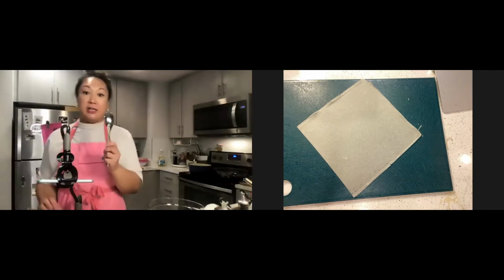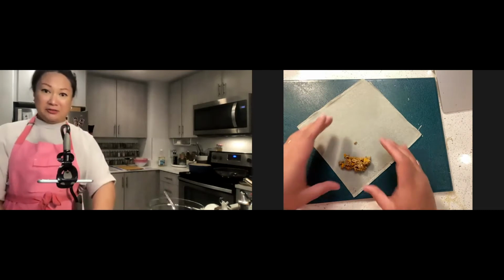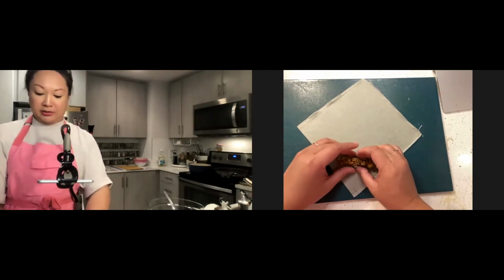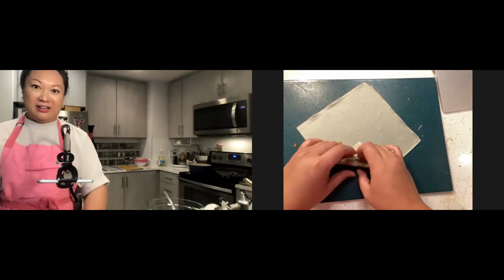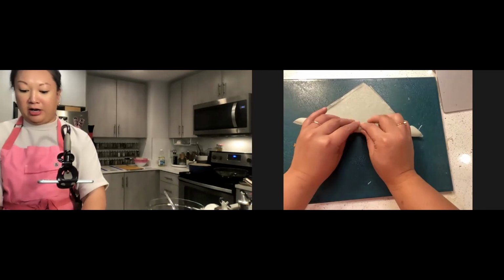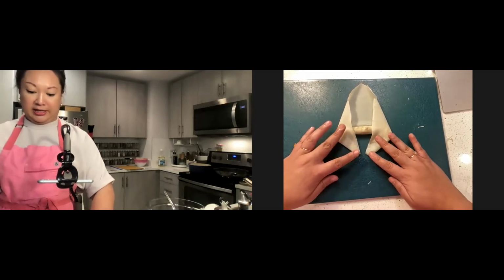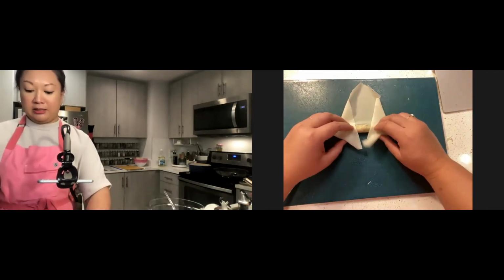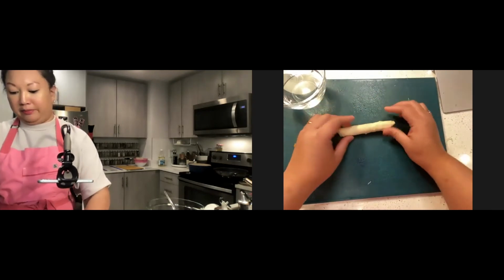How to Roll Lumpia | Abby Cooks Filipino